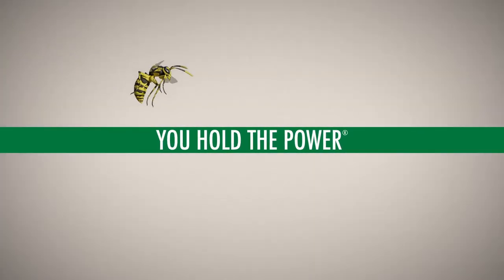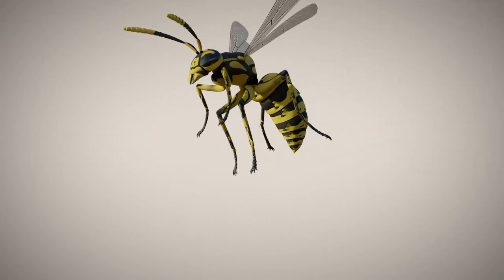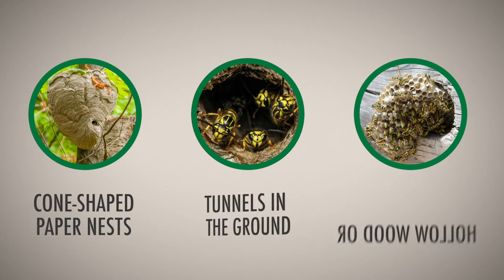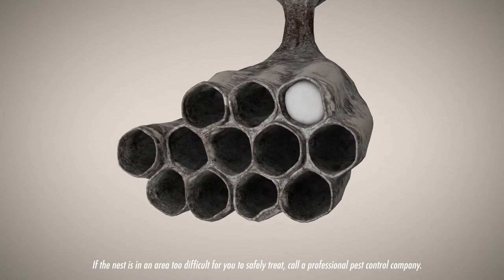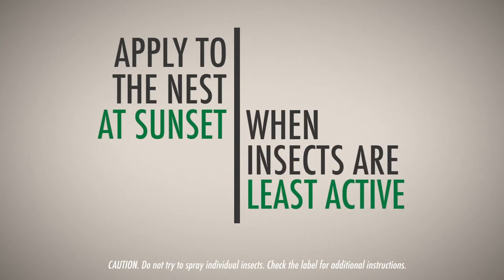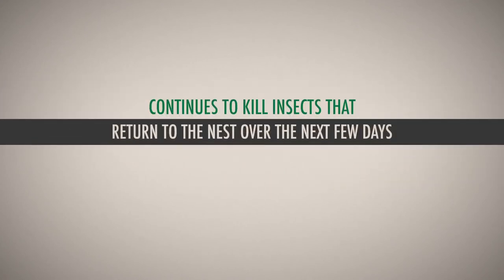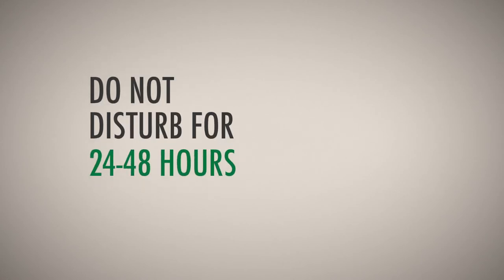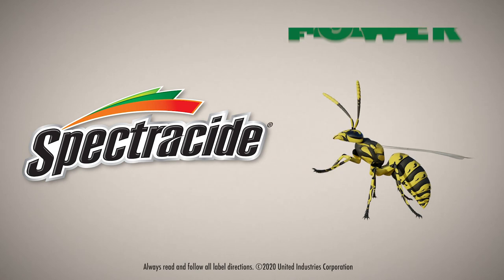How to Identify & Remove Wasp Nests with Spectracide Wasp & Hornet Killer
The power is in your hands to keep your yard free from stinging pests – unleash it with Spectracide® Wasp & Hornet Killer.

In this video, the experts at Spectracide brand explain how to identify a wasp and hornet nests, as well as the proper steps you’ll need to take in order to safely and effectively kill the colony and remove the nest.

To find out more about Spectracide Wasp & Hornet Killer3 aerosol,